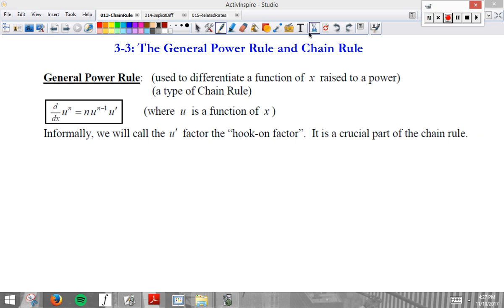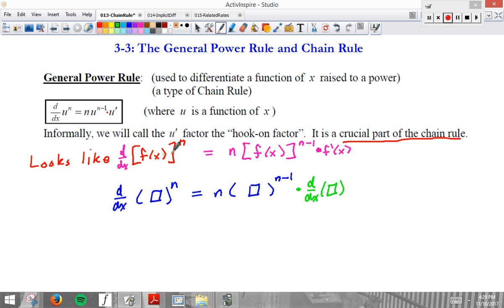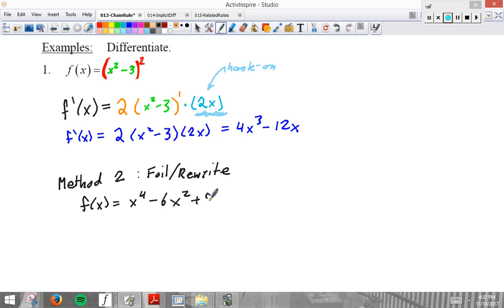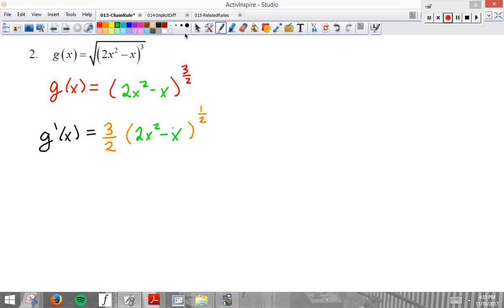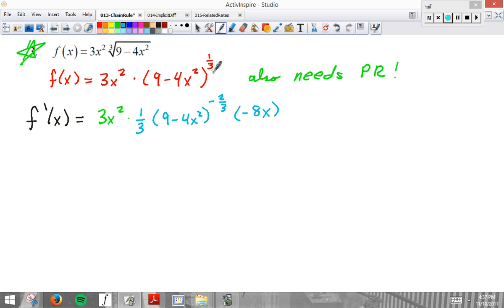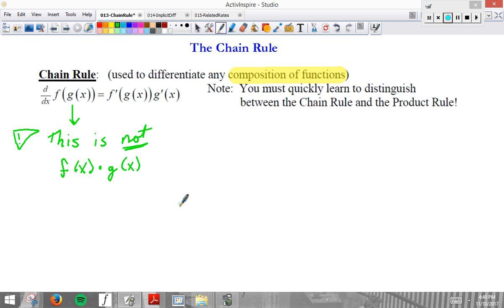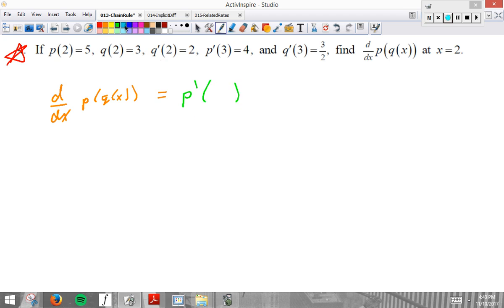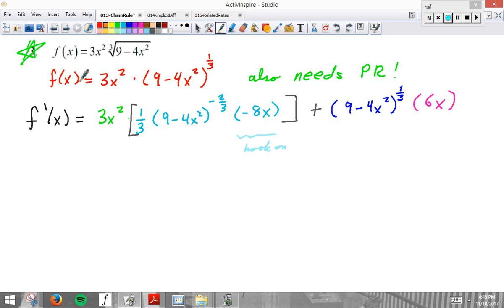3-3: Chain Rule